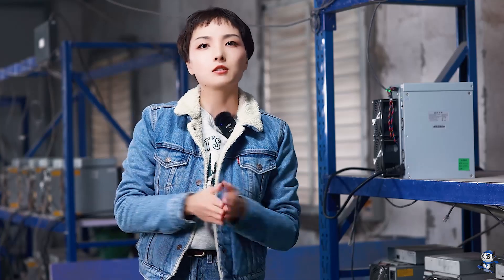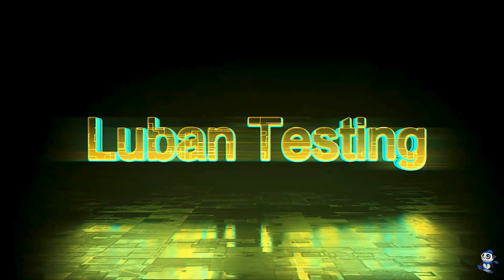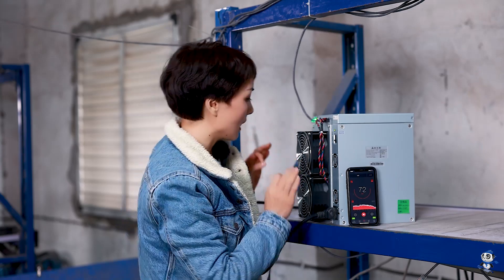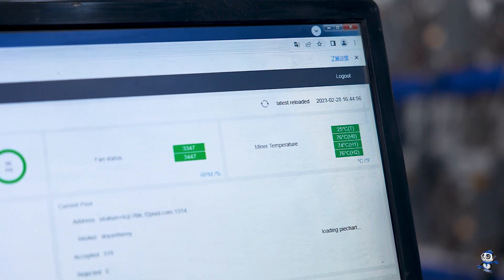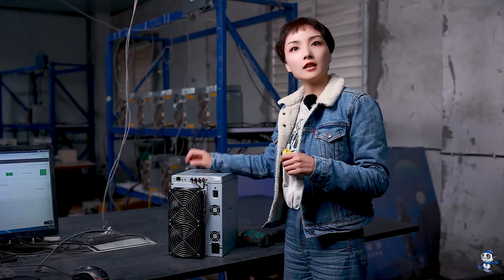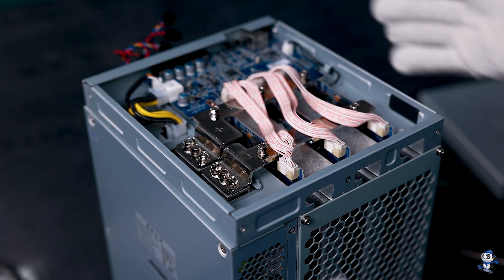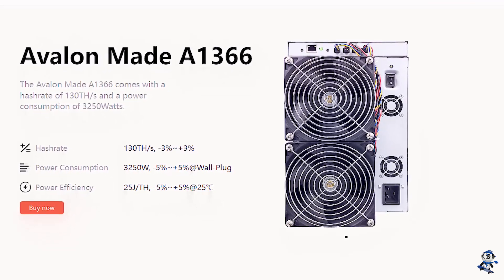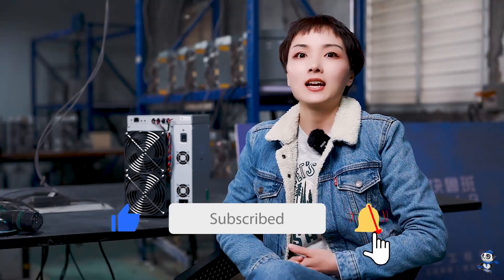How much does Canaan Avalon A1346 make for you per day?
As an old brand in the mining industry, Avalon has been with the crypto industry for countless days and nights. During the period, Avalon was also praised by many customers, but also criticized by many customers.
Today, Avalon has developed the A13 series, including two revolutionary professional mining machines A1346 and A1366. Its A1346 chip is made by Samsung, and A1366 chip is made by Taiwan Semiconductor Manufacturing. Its hash rate is stable at 110T and 130T.
This video does not serve as any investment advice. Fell free to go to the official website to read the machine parameters and precautions in detail!

Official Introduction.

Business Cooperation.